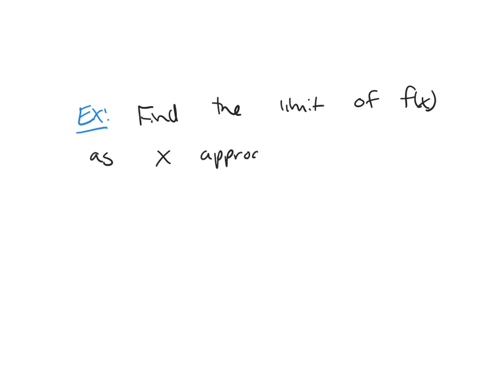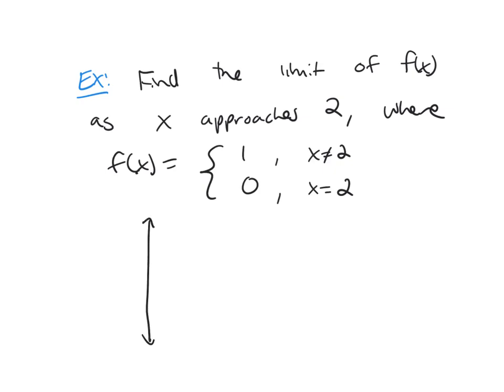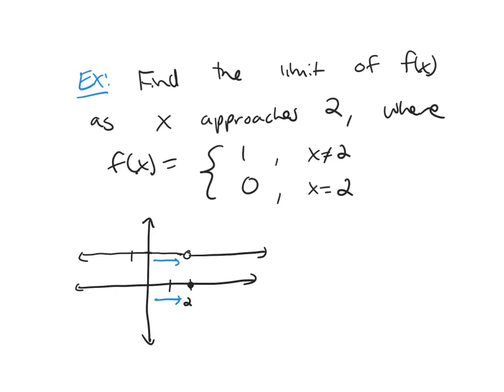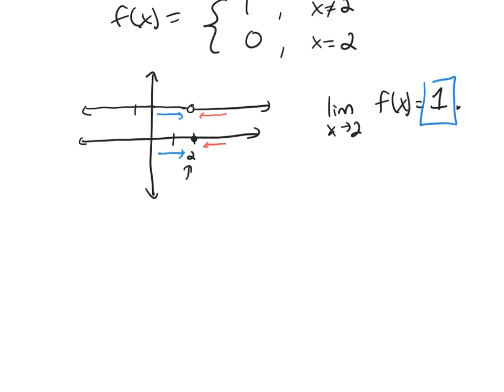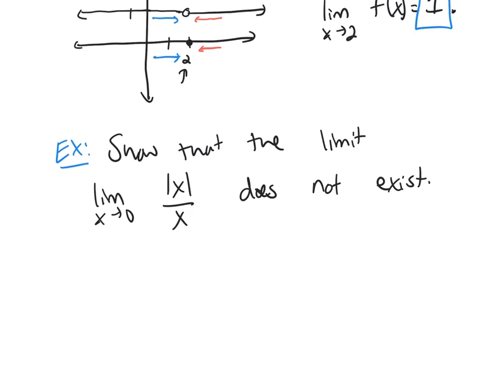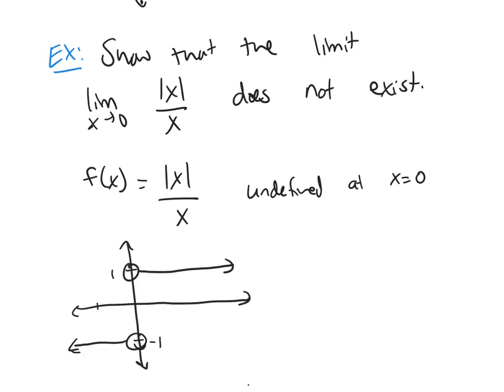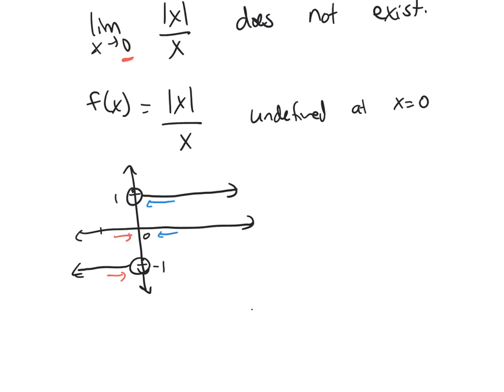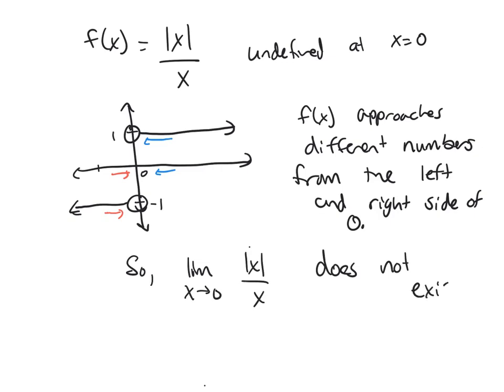Limits Graphically Example 1